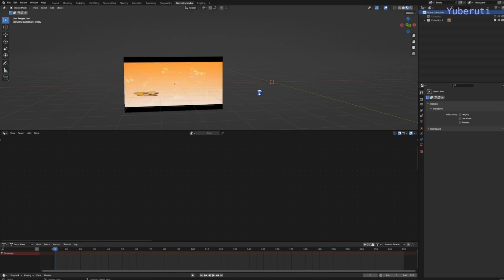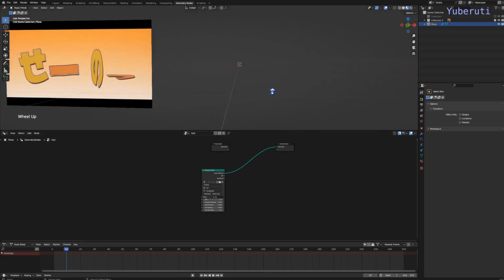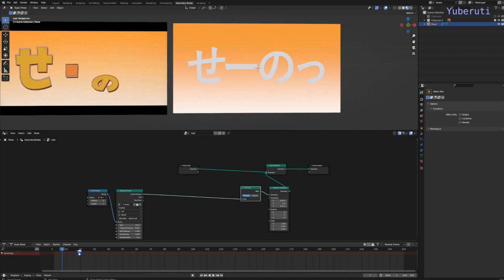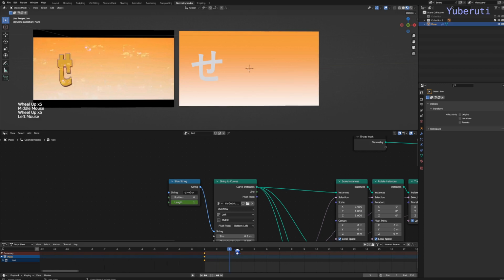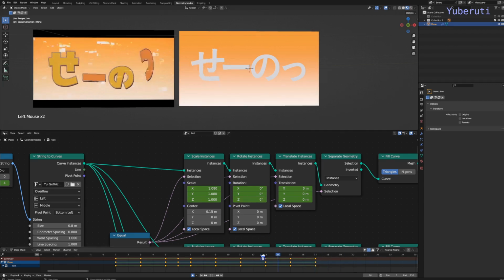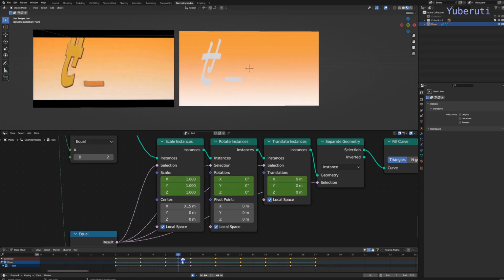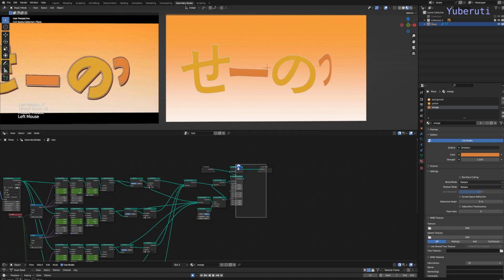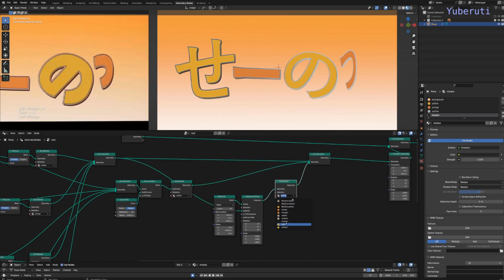How to Animate Text in Blender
This Video show how it is possible to animate text in Blender using geometry nodes.